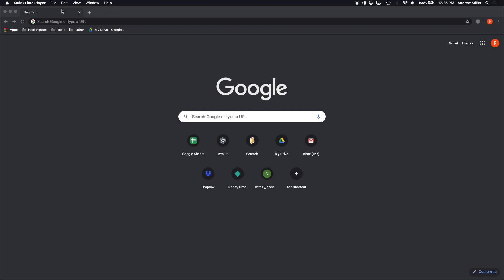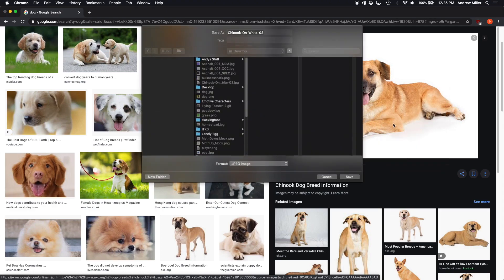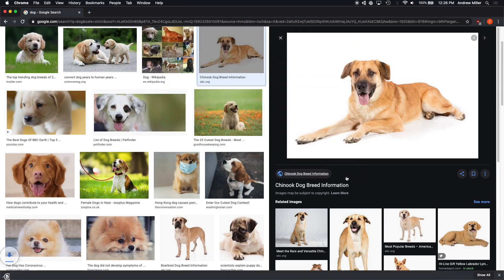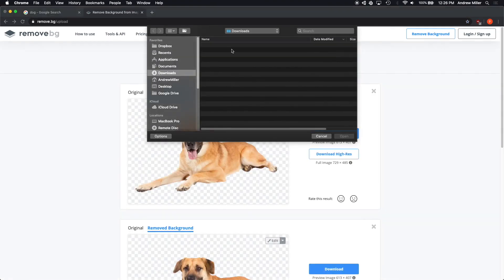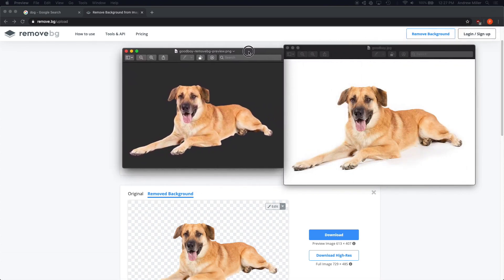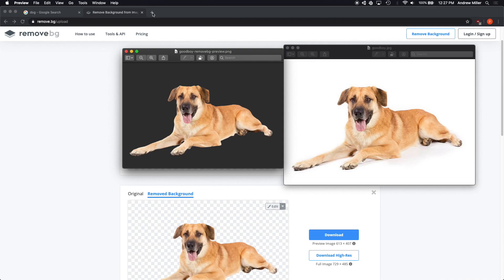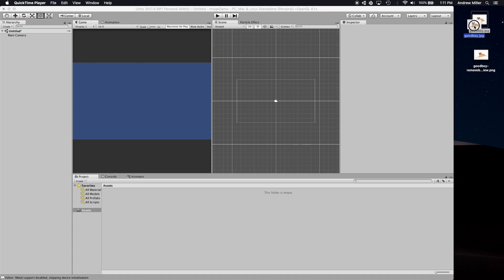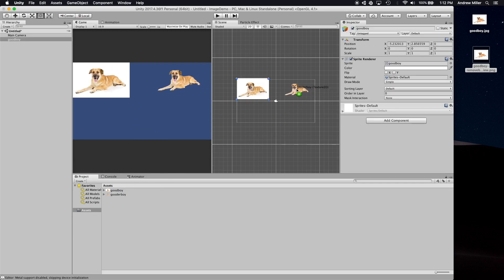How to remove the background of a sprite in Unity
We use remove.bg to remove the background of ANY image to create a sprite out of it.